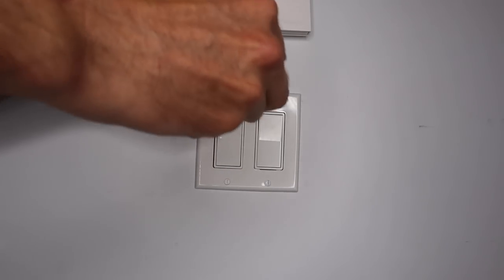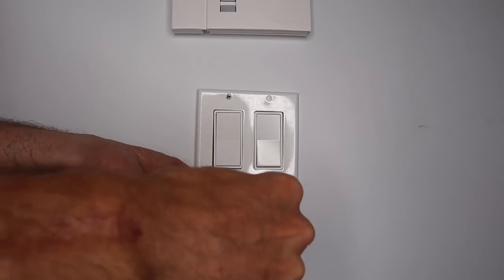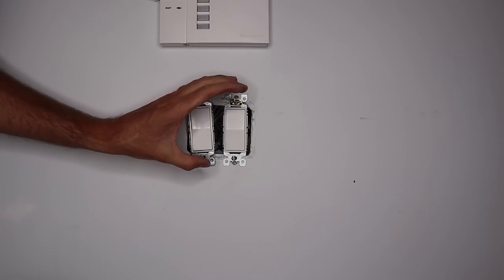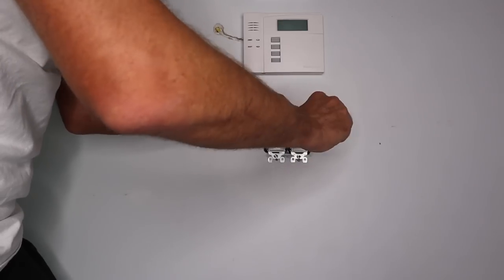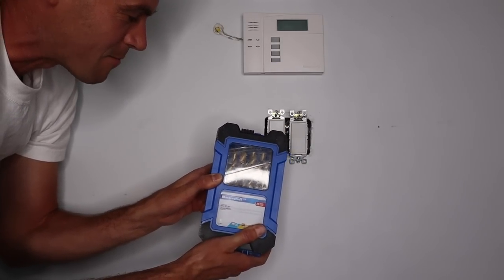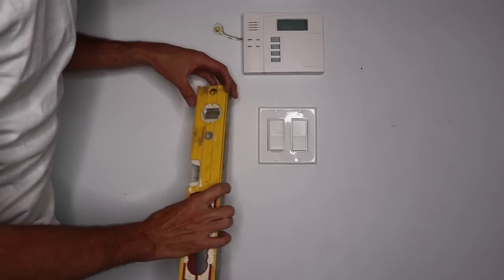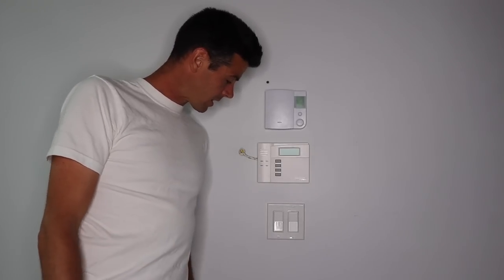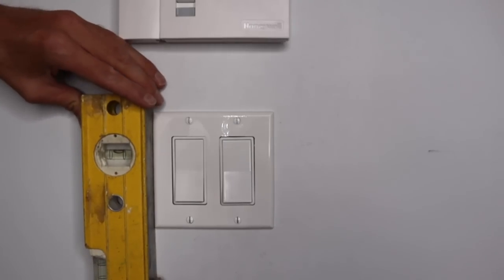DISGUSTINGLY Out of Level Electrical Box!!!!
A QUARTER INCH out over FIVE INCHES! How do you even do this! Here is how you fix it WITHOUT OPENING THE WALL!